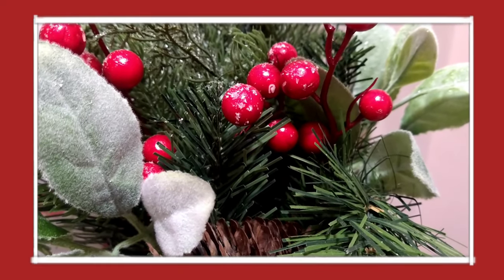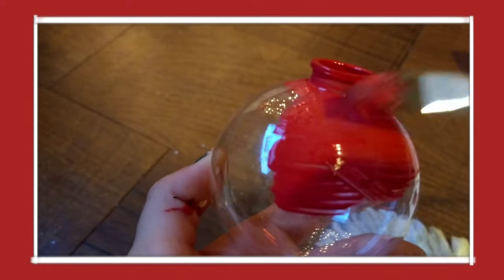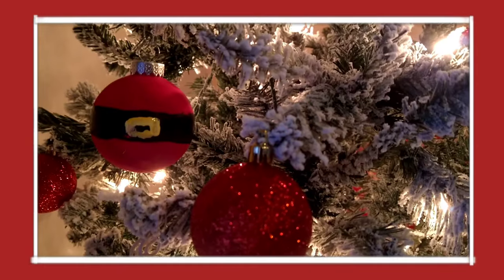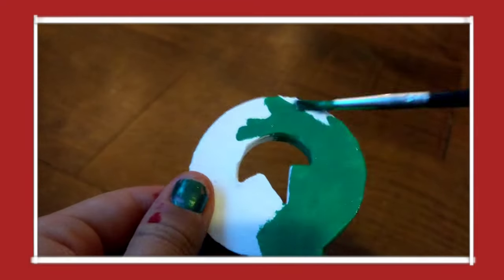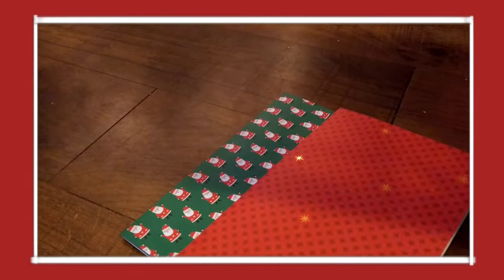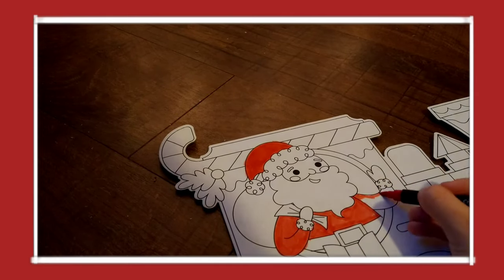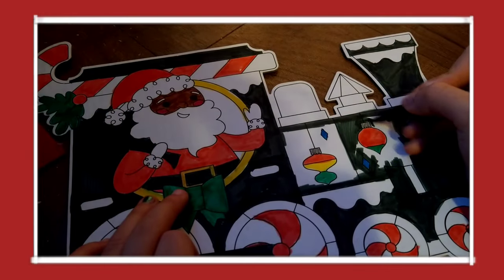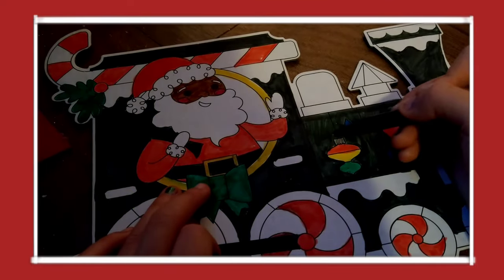5 Easy Christmas Crafts to do this Christmas! || 12 Days of Christmas Countdown ❤️✨